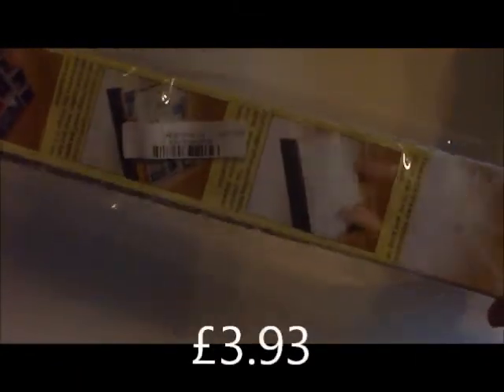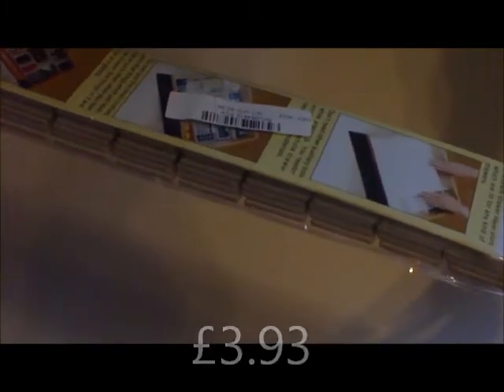drawer dividers storage ideas for nail polish banggood.com review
hi i got these so i could seperate my nail polish without them sliding every where but sadly they are to small for my drawer size tho my drawers are deep but the smallest square they make is very big i think they be ok to keep my gels acrylics ect seprate but i waste to much drawer space for my polish plus im going to need more to fill the drawers but if you would like to buy them here is the link